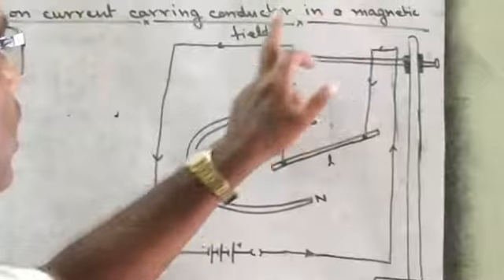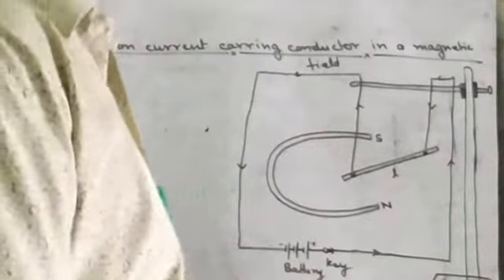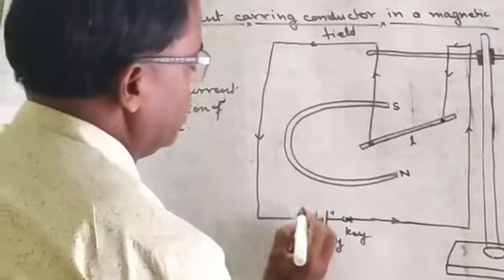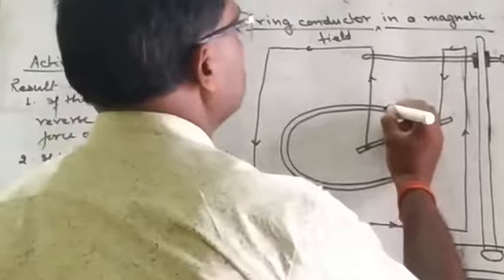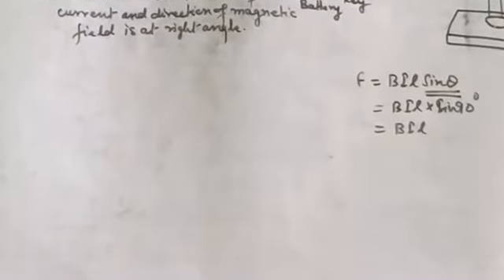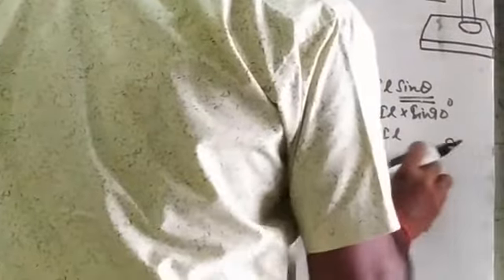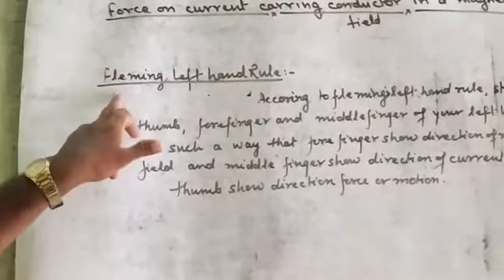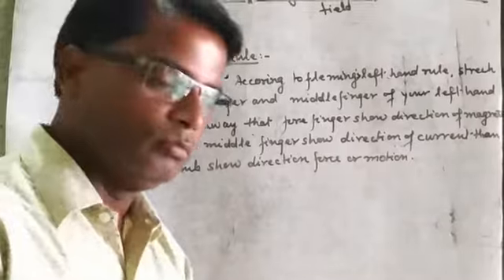Magnetic effect of electric current (part-3)